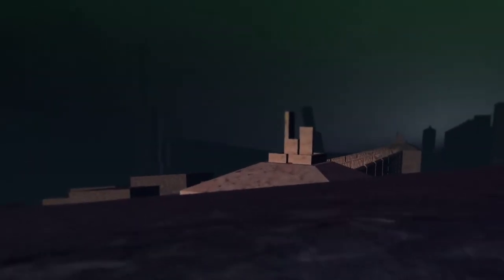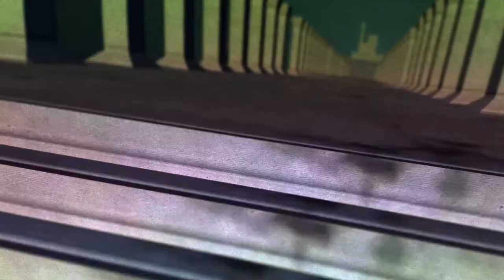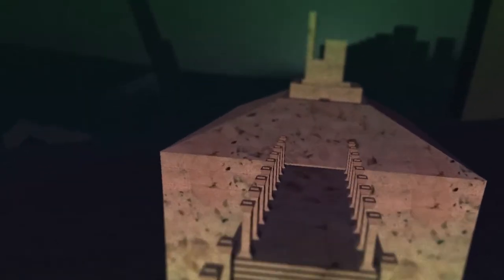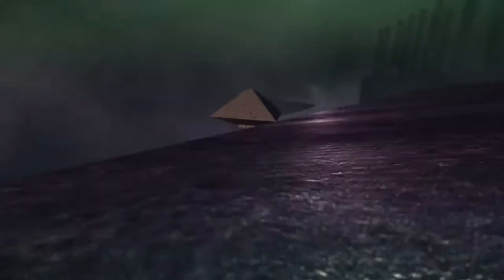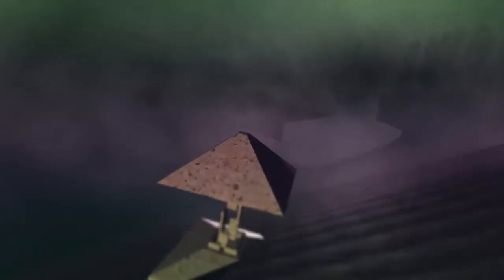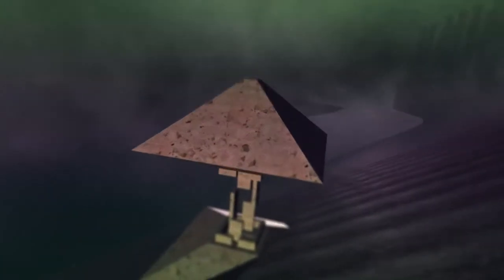Let's Play Tap Tap's Visit To The Shard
Walking sims BUT FAST. Props to the dev for tossing this together for me, heh.
Livestreams every Saturday and Sunday at 6 PM CST